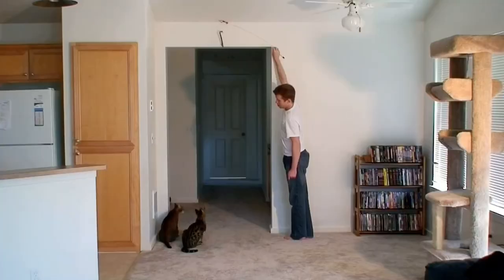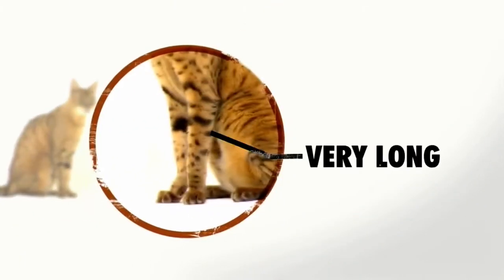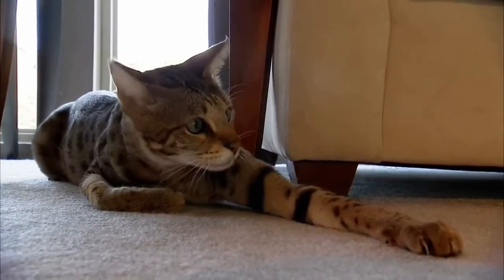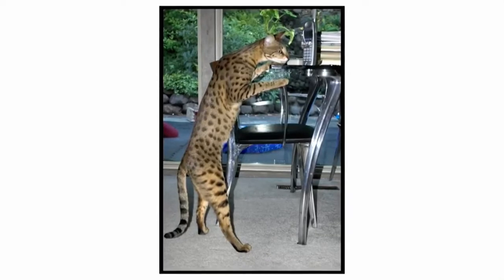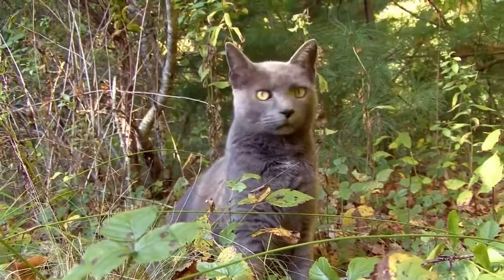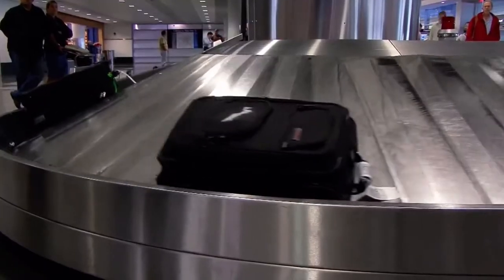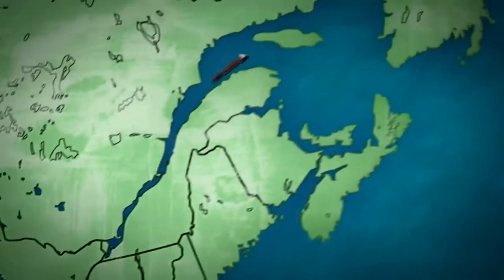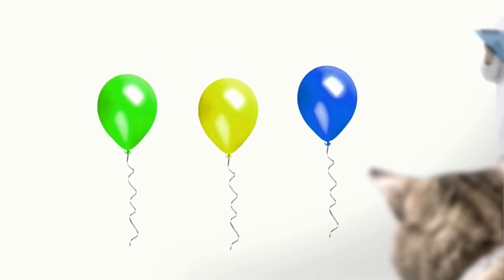Cats 101 Savannah ENG￼